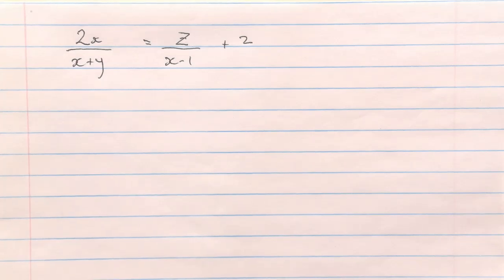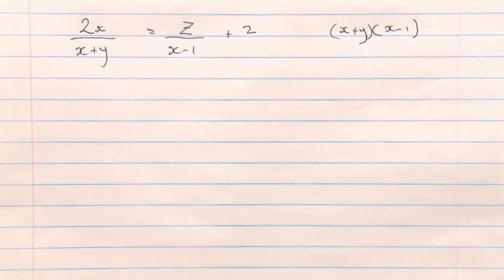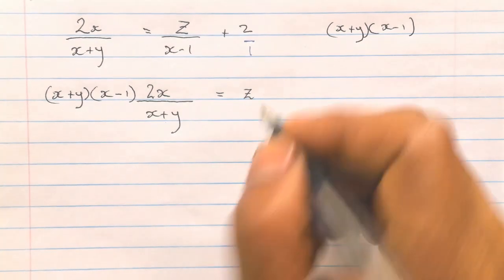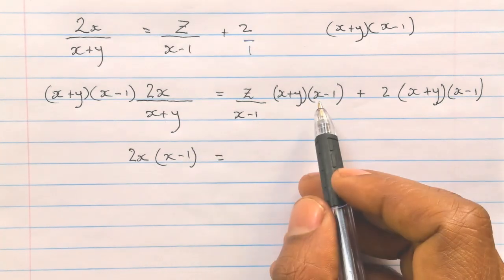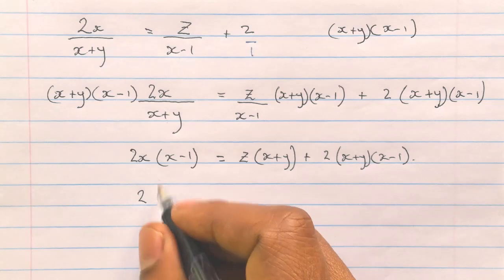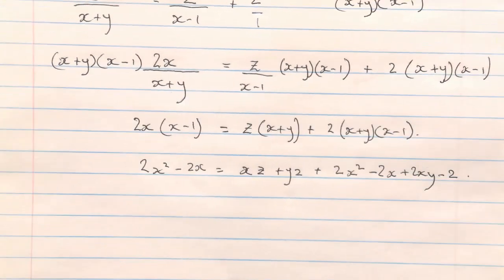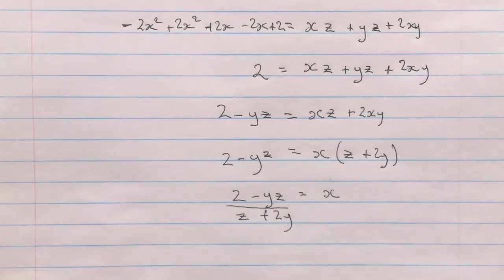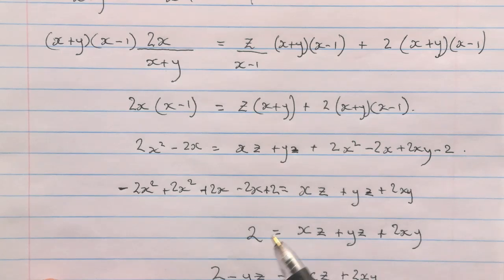Literal Equations are interesting and doable. 10th Grade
Learn how to rearrange an equation with more than 2 variables to make a new equation where one variable is expressed in terms of the other variables. How to handle a multi-step algebraic expression.